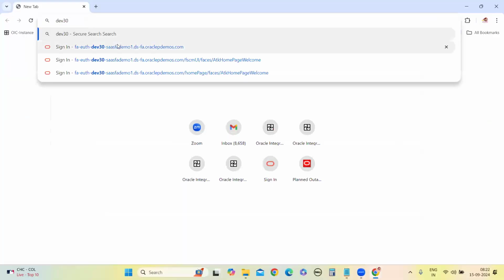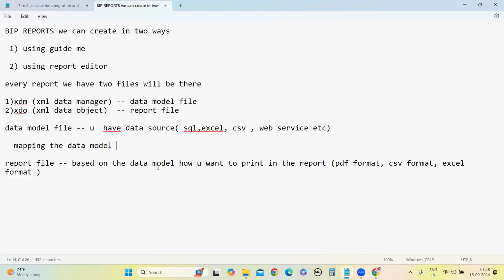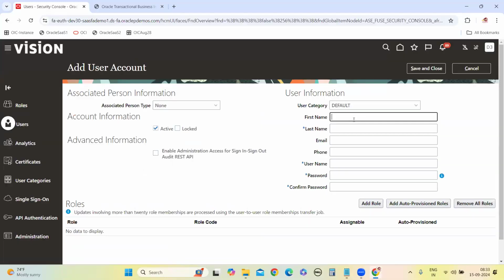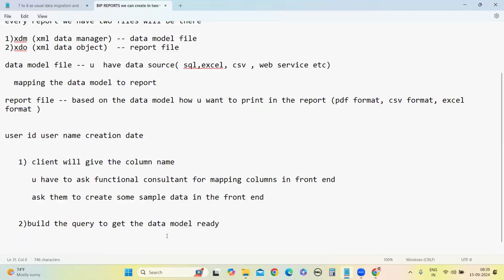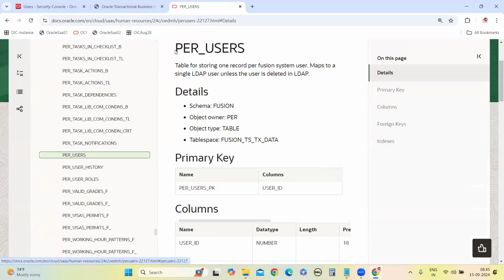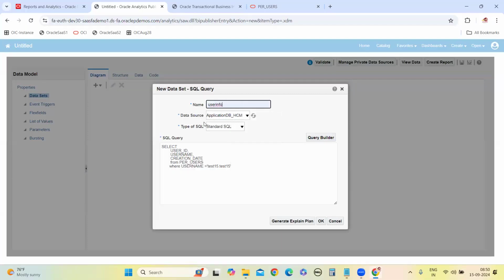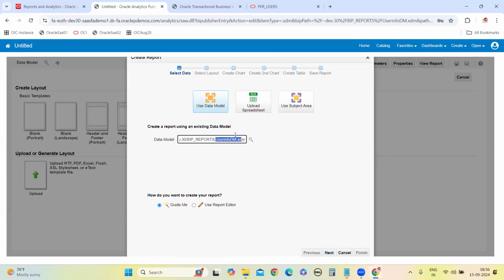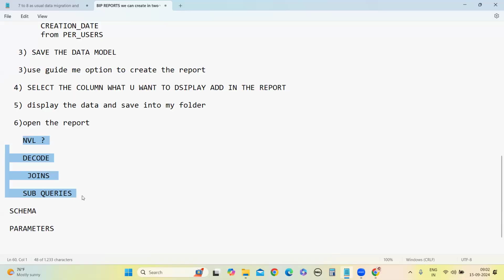Class77 Bipreports September15 2024 mp4